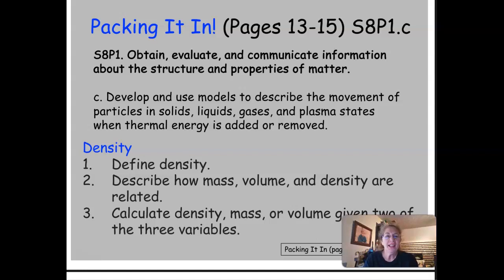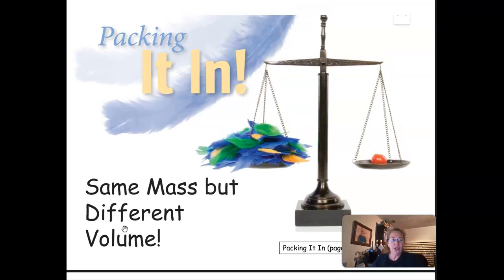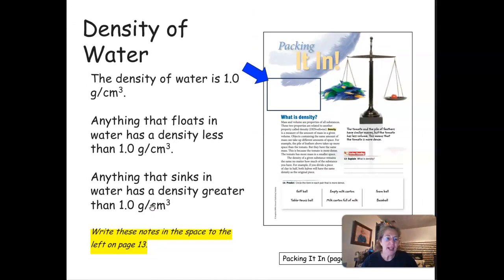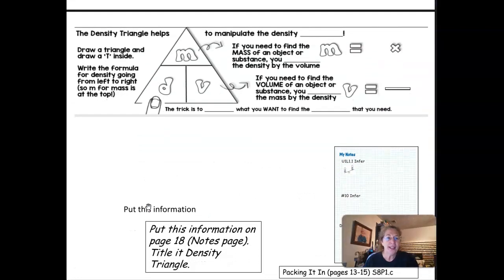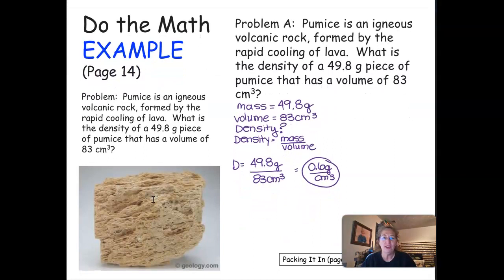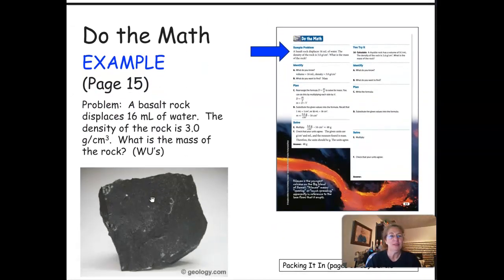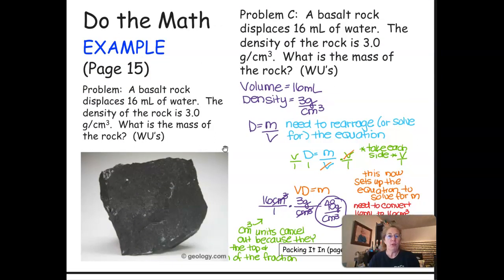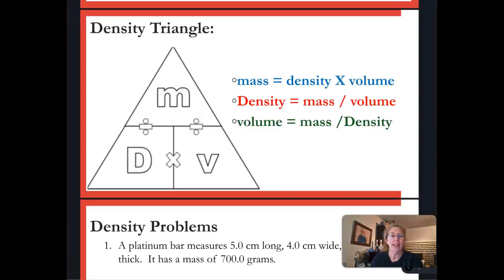U1L1.3 Packing It In Slides